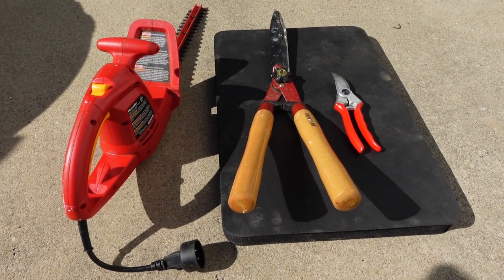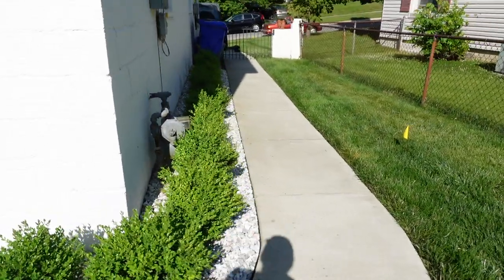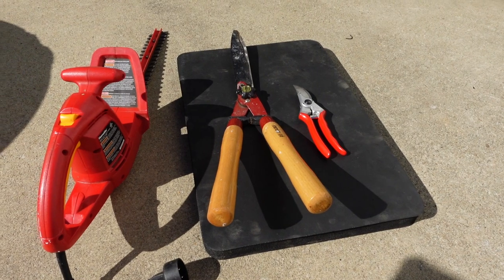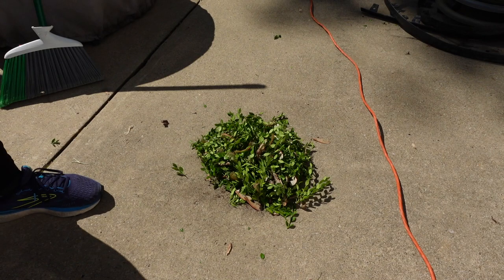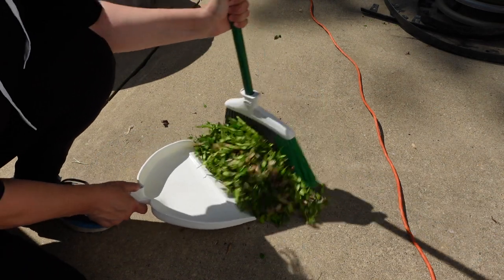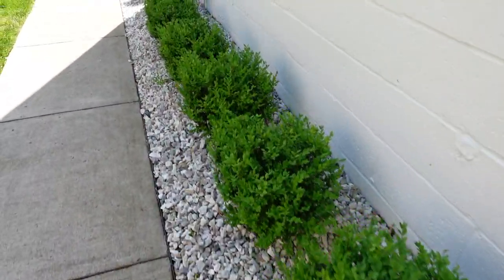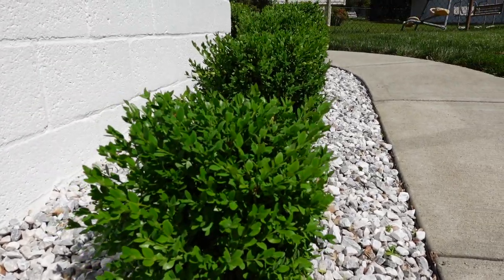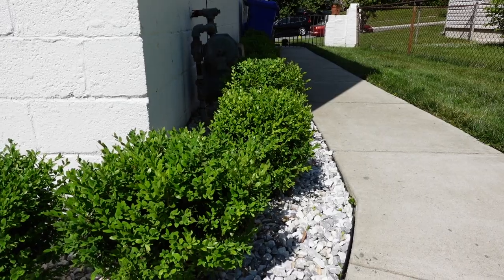Trimming the Boxwood Hedge for the First Time / Dirt and Dish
3 year old boxwood hedge gets it's first haircut.